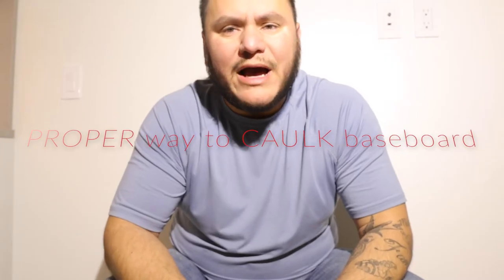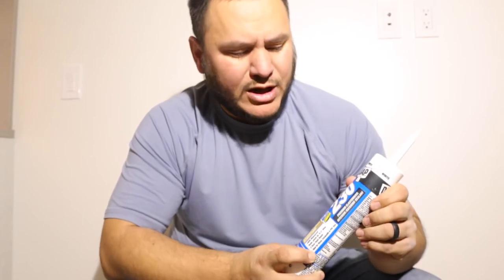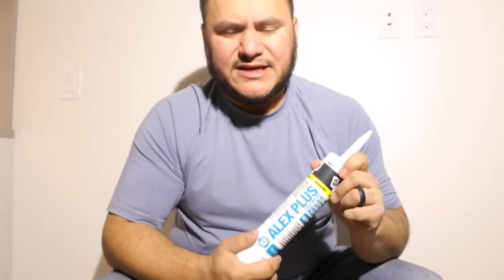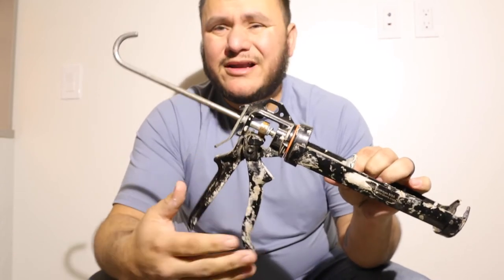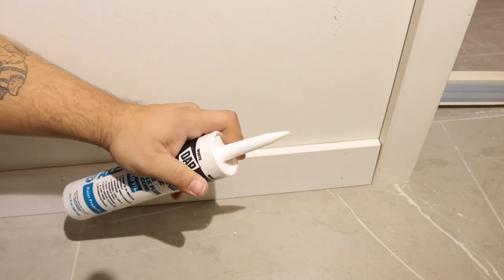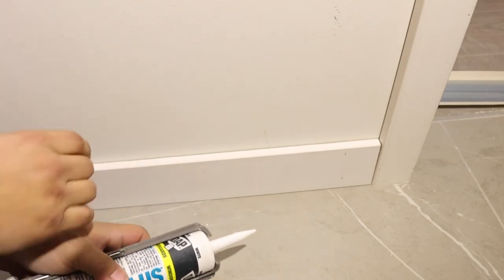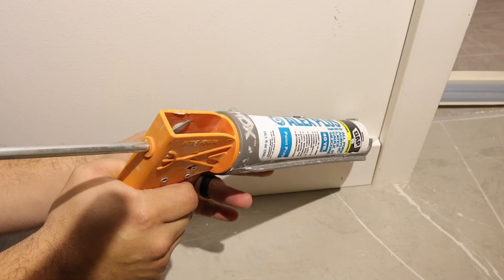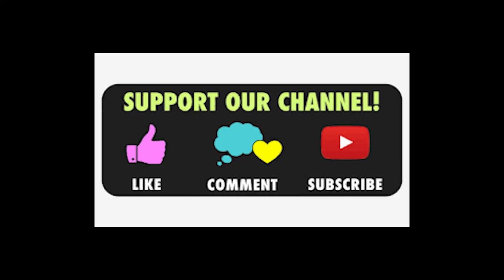How to Caulk Baseboard Like a PRO!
In this video I will demonstrate the proper ways to caulk baseboard and casing like a PRO with NO MESS!!